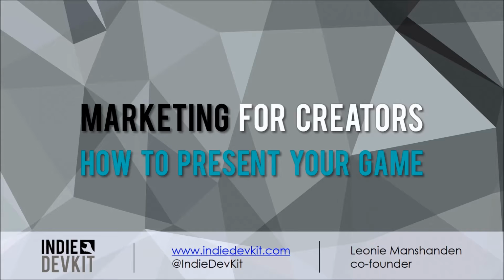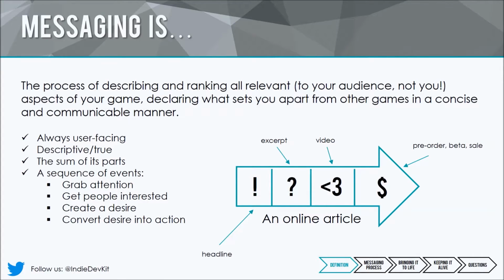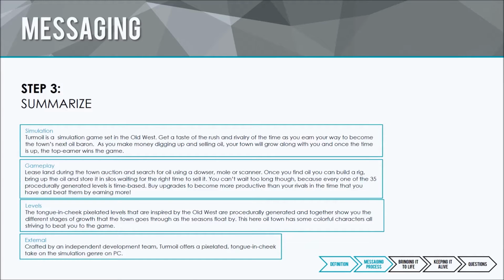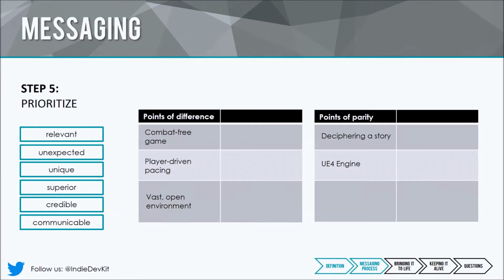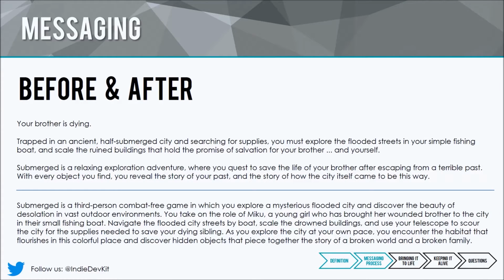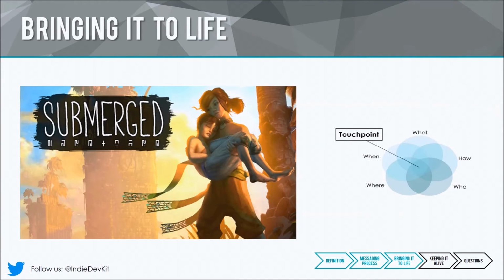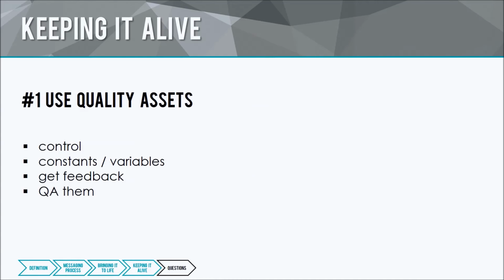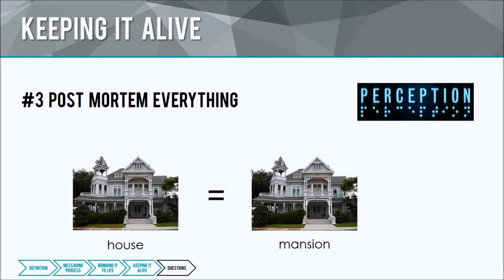Marketing for Creators: How to Present Your Game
This video is a re-recording of our talk "Marketing for Creators: How to Present Your Game" previously given by co-founder Leonie Manshanden at PAX Dev and Rezzed Sessions. The video explains what messaging your game entails and takes you through our 5-step process using two examples. By the end of this talk, you will have an understanding of how to create an elevator pitch for your game. To give it a shot try our FREE messaging wizard